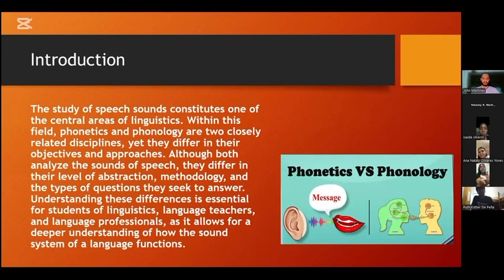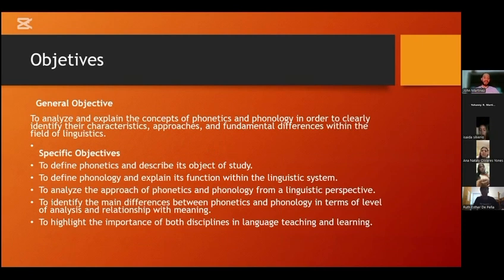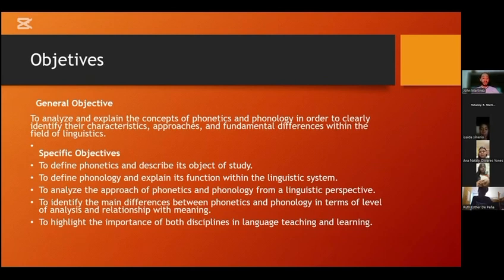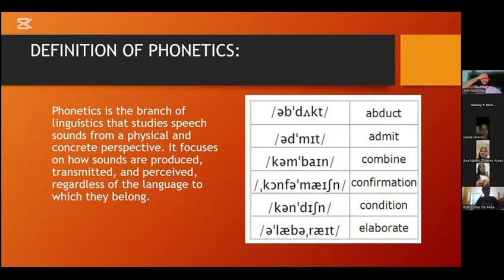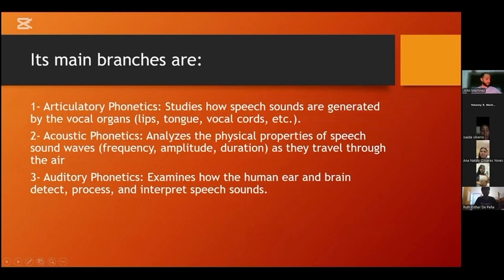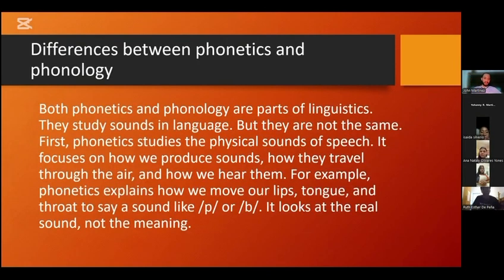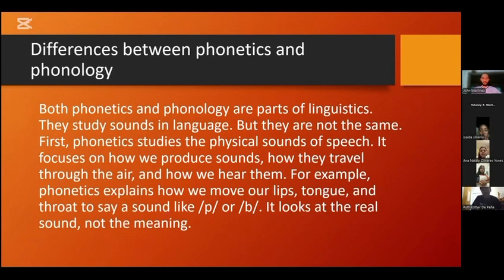Definition and differences between phonetics and phonology